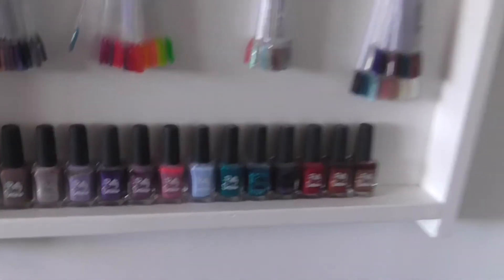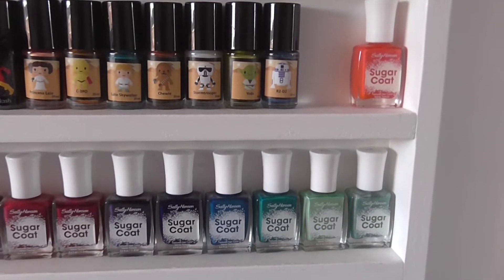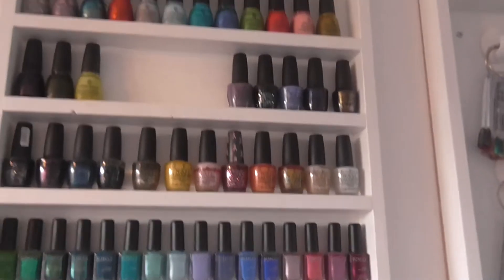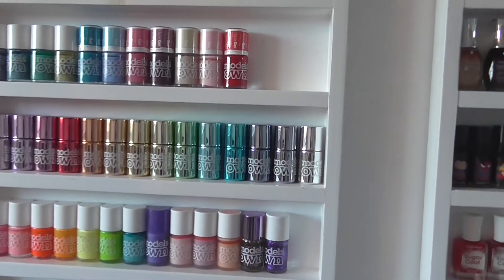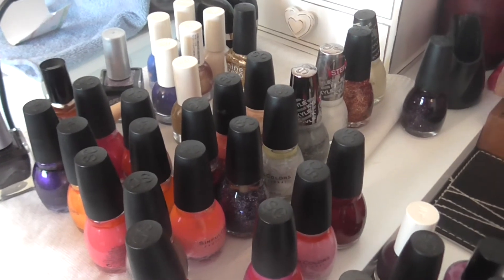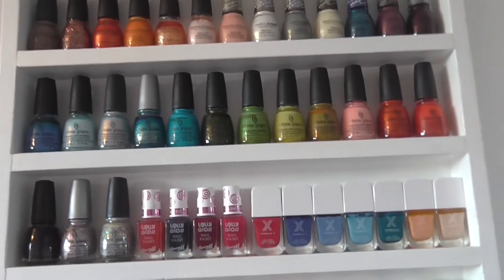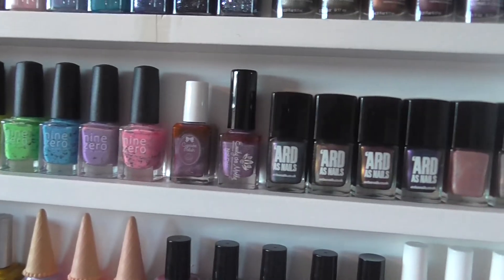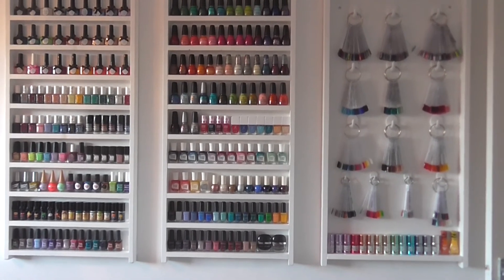Polish Shelves | Rearrange!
Hi Guys, so today I am having a bit of fun changing the polishes that are displayed on my shelves and thought I would share it with you!